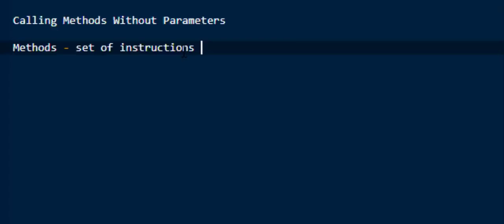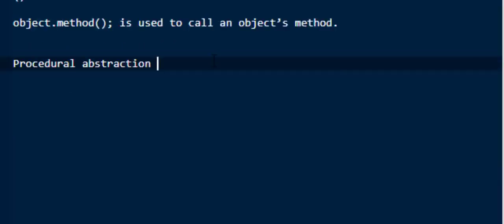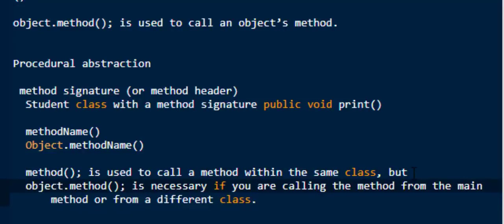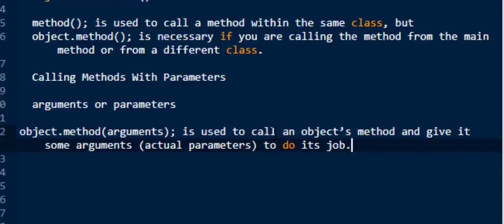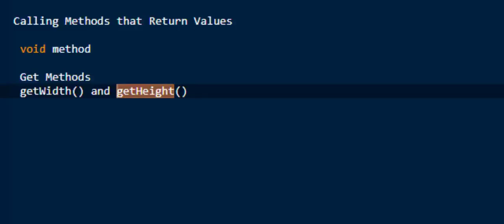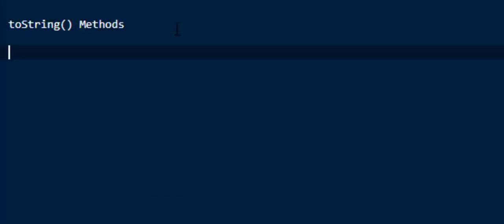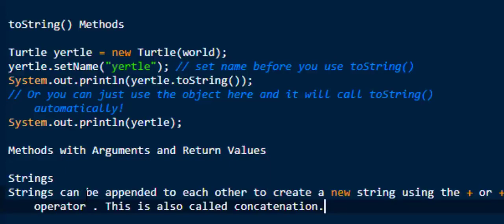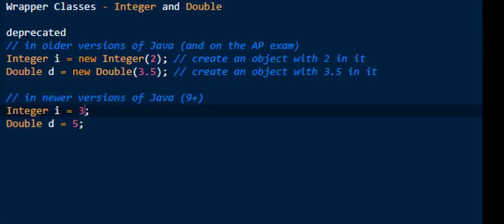Using Object: Unit - 2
In this video provide to Using Objects
We will learn about Calling Methods Without Parameters, Calling Methods With Parameters, Calling Methods that Return Values, Strings, sting methods, Wrapper Classes - Integer and Double.

Tuition for ant subject available for just $27 per hour